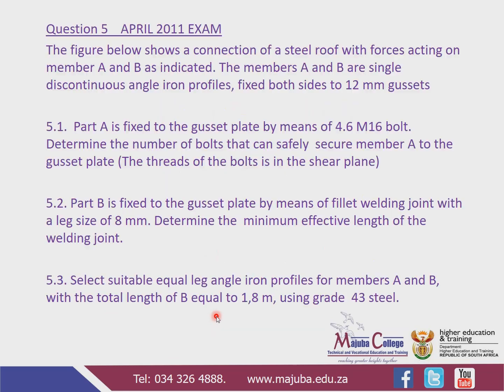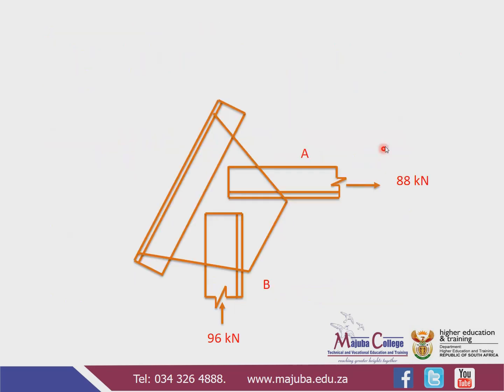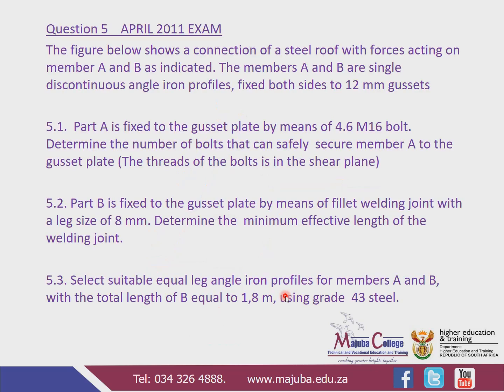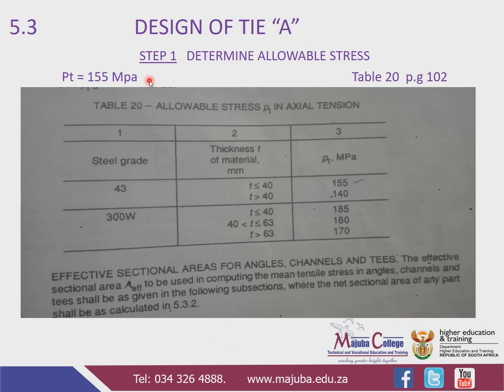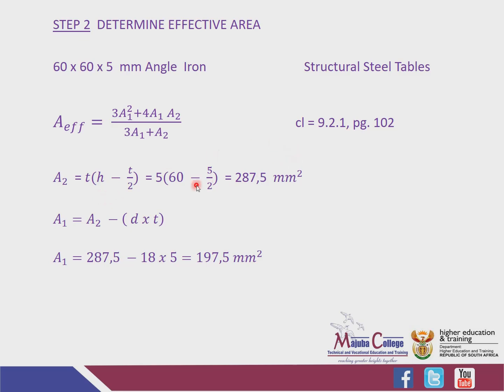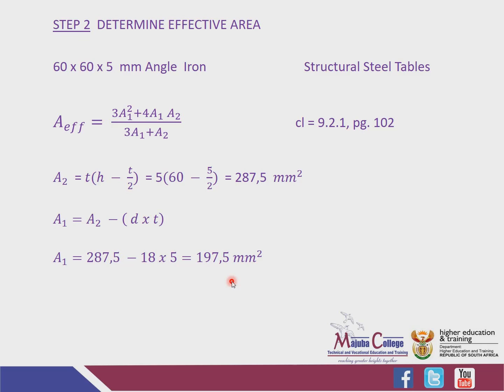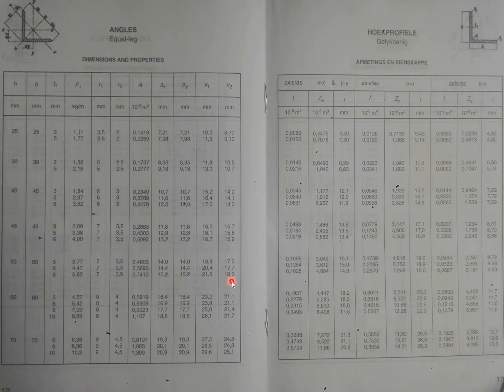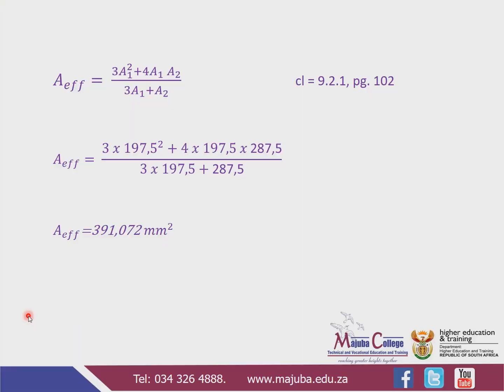Building and Structural Construction N6 (Truss Design - Part 2 C) - Mr. C. Chauke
Building and Structural Construction N6 (Truss Design - Part 2 C) - Presentation

Reference Book - Building and Structural Construction by J Bisshof and A Coetzee